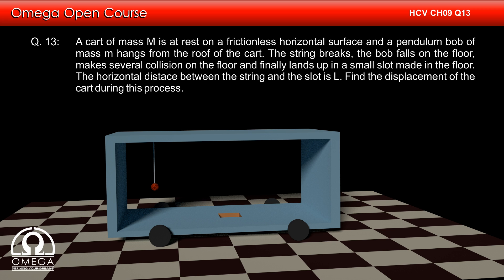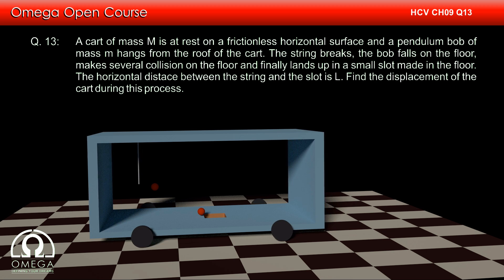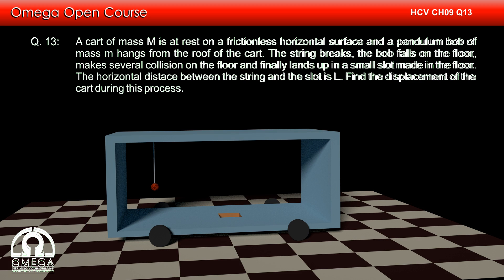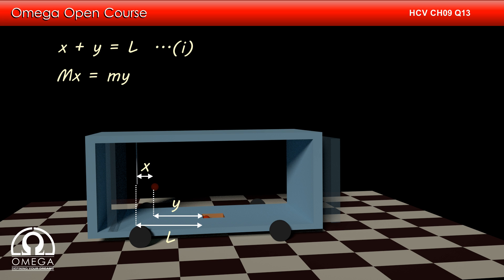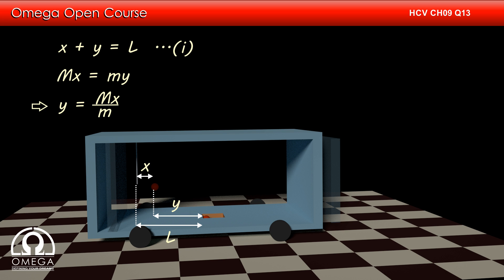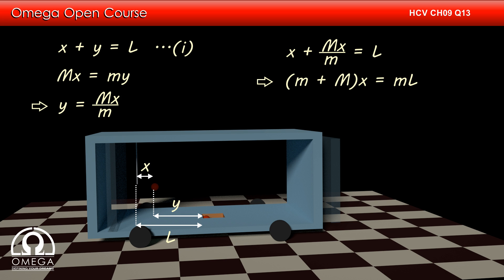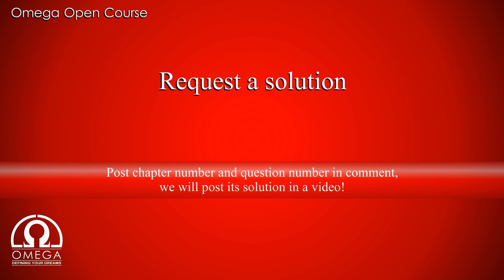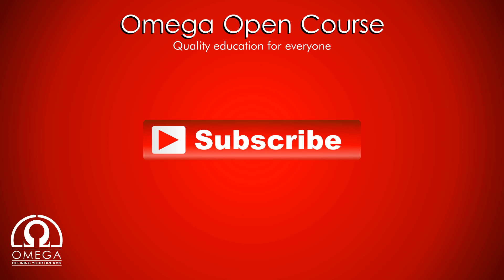H. C. Verma Solutions - Chapter 9, Question 13